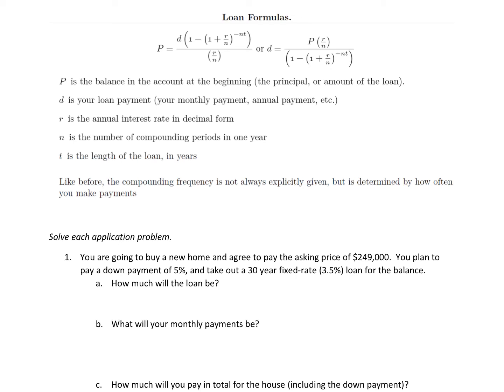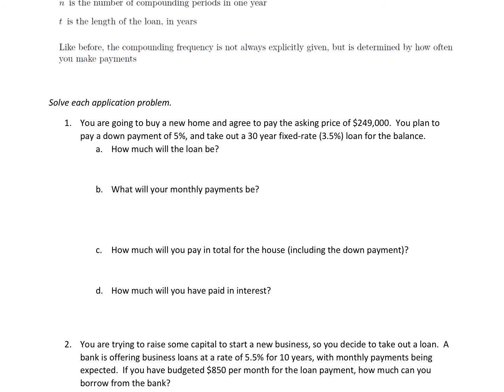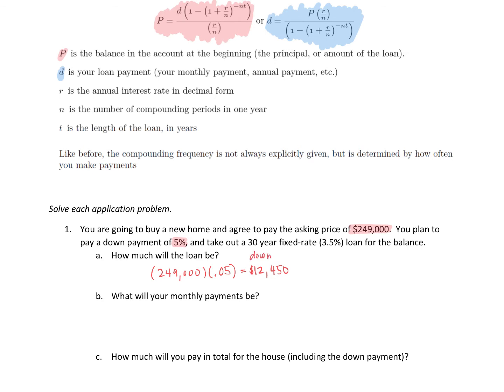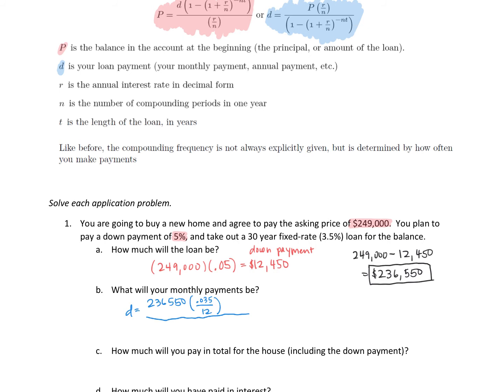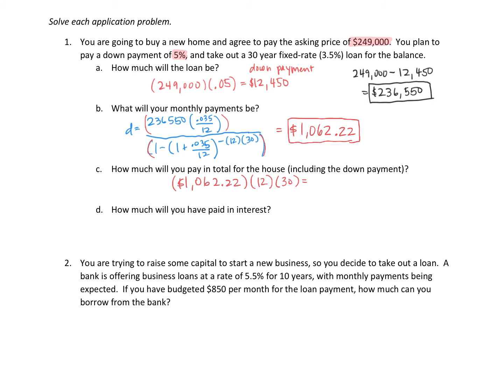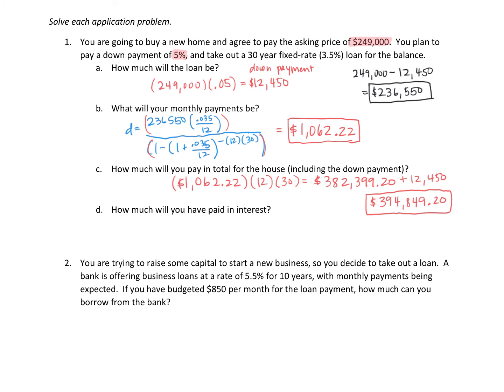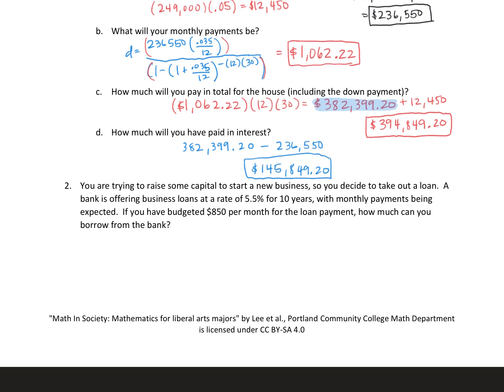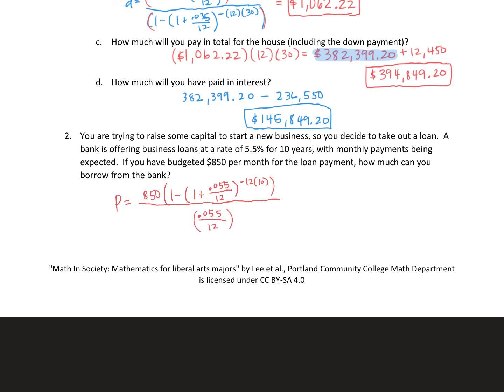Loans, Sinking Funds.mp4